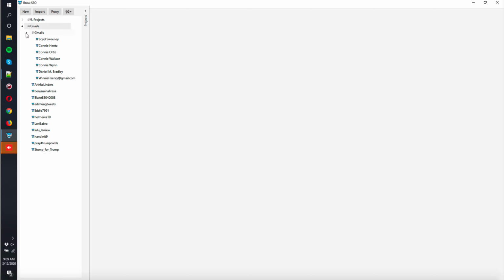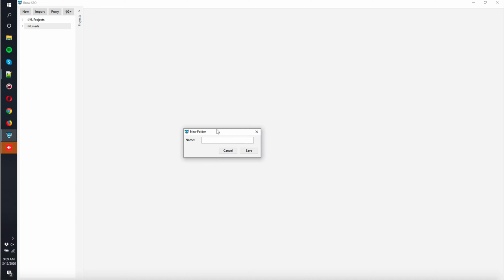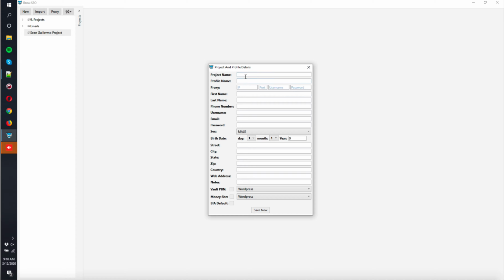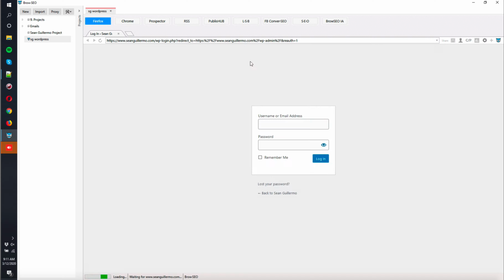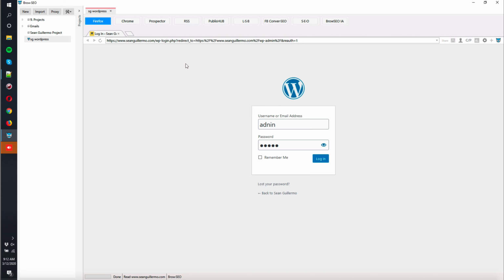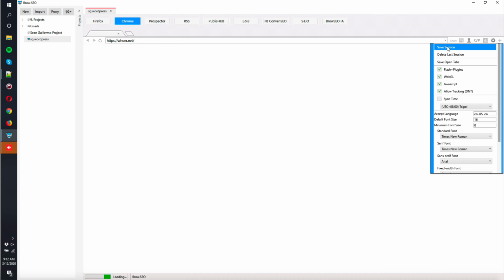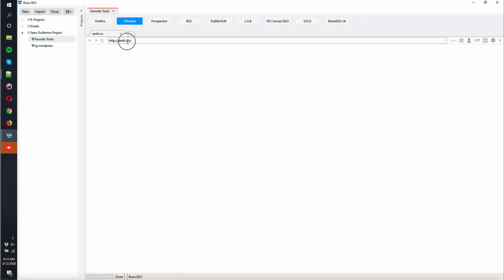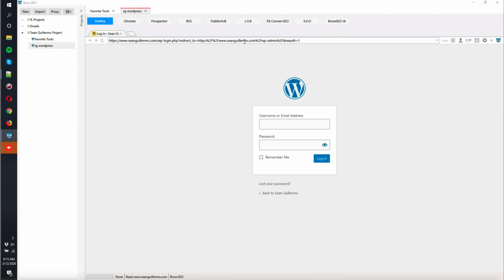Sean Guillermo: Different ways of utilizing BrowSEO projects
Heres a quick video how you can utilize save tab sessions and use projects differently - not just for saving email accounts (assuming).